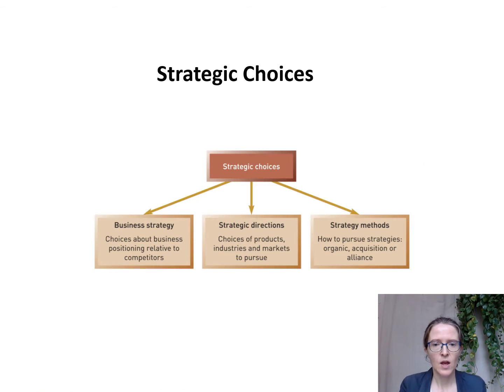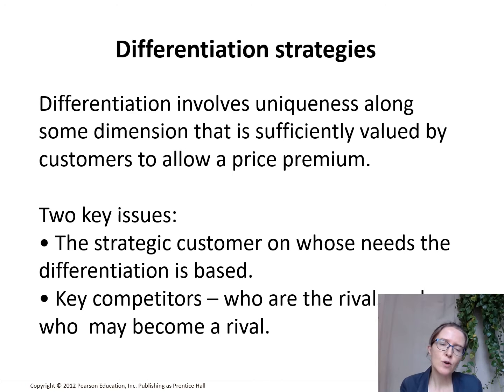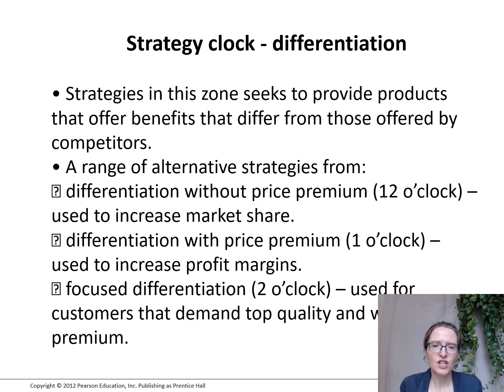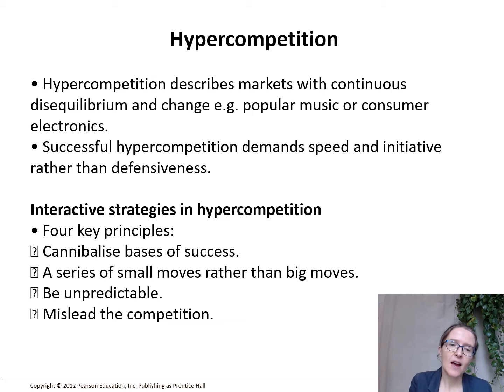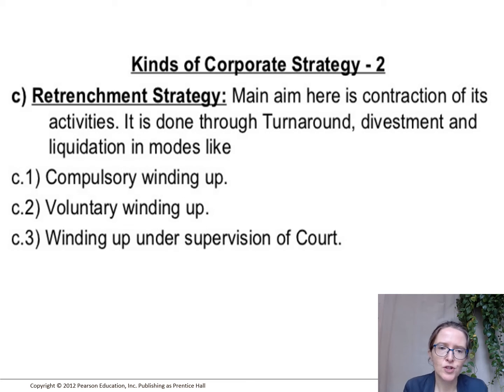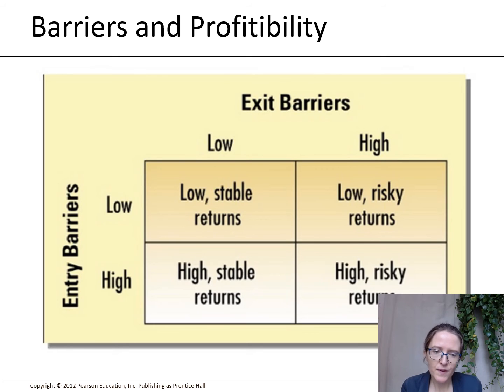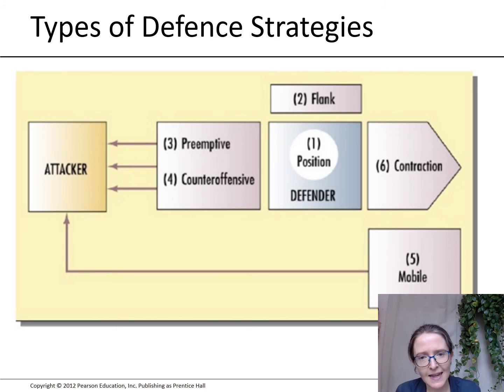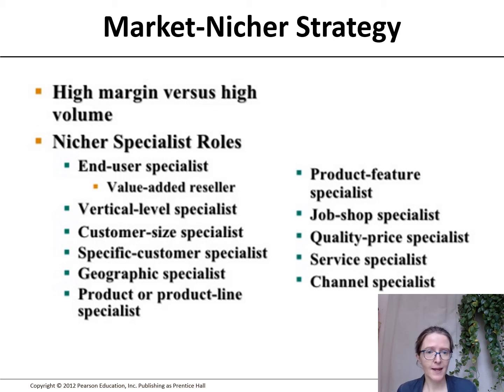Strategic Management 4 major Strategies free MBA course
Class 4 for Strategic Management Free MBA course